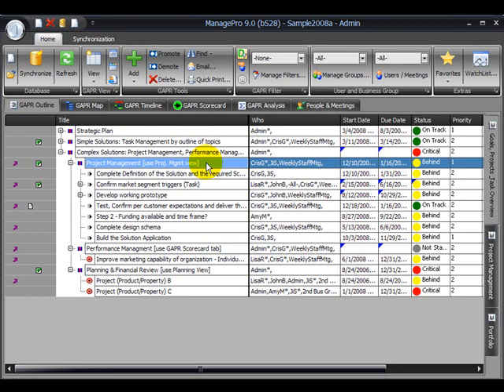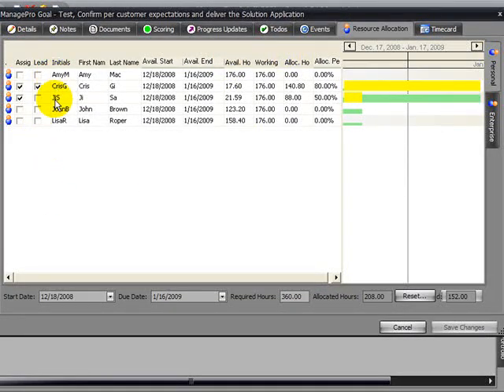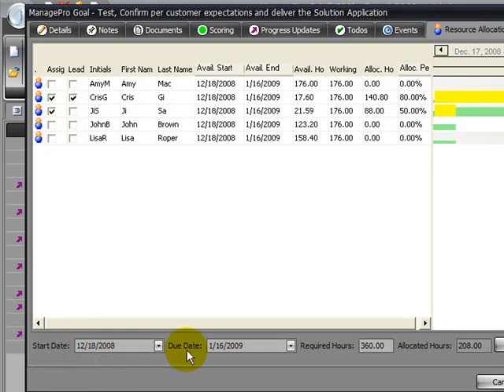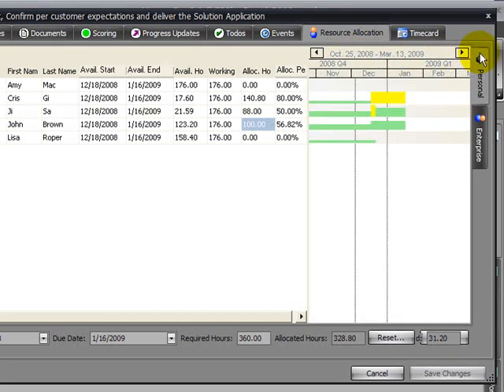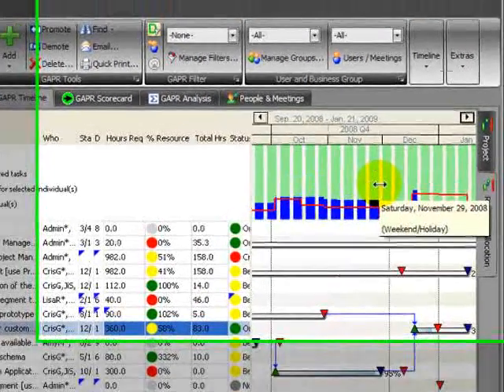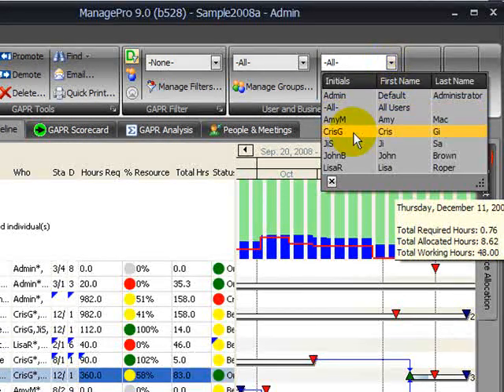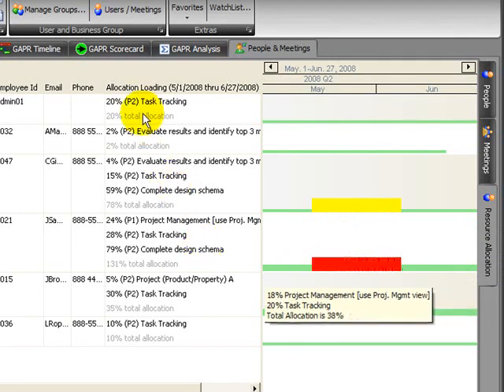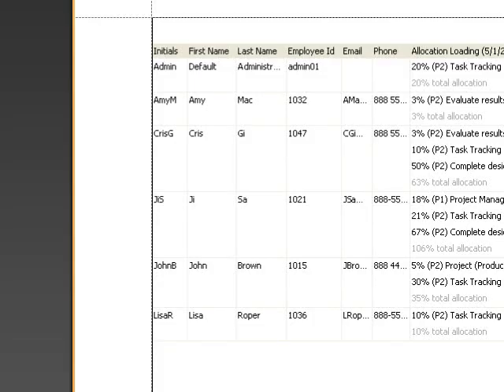Resource Allocation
Whether you're planning out ad-hoc single office tasks or a portfolio of projects with an international scope, ManagePro provides a Resource Allocation solution that answers your needs without imposing a huge learning curve and complexity.